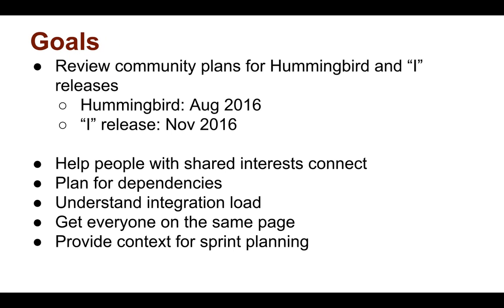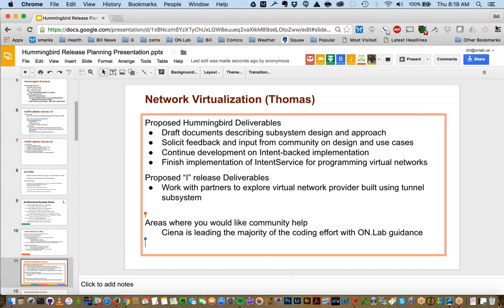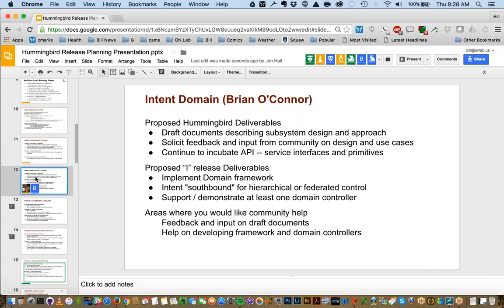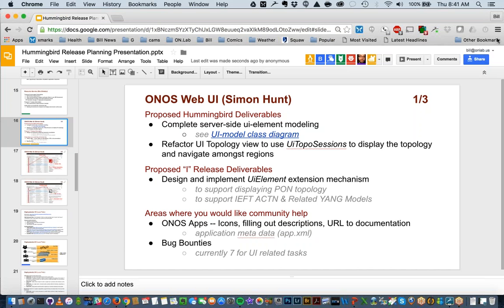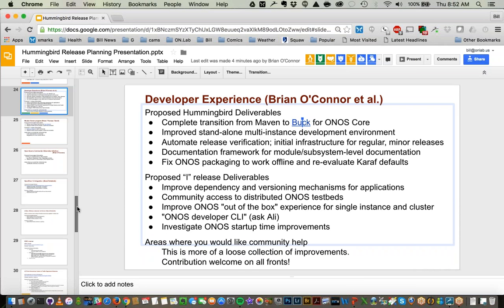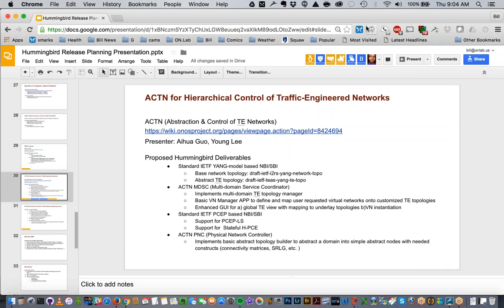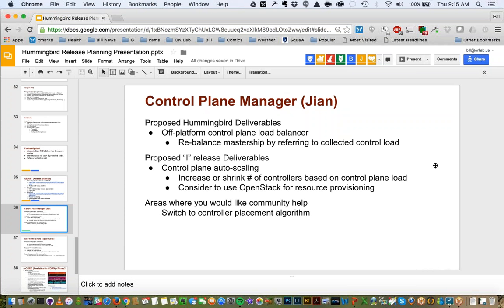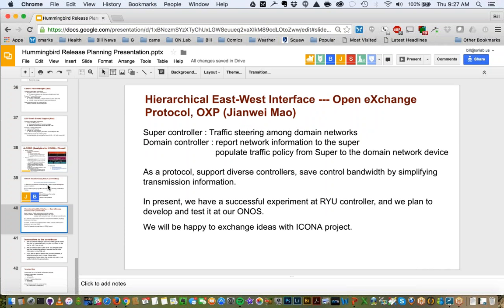ONOS Hummingbird Release Planning Session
Release planning for Hummingbird and "I" release - morning session.